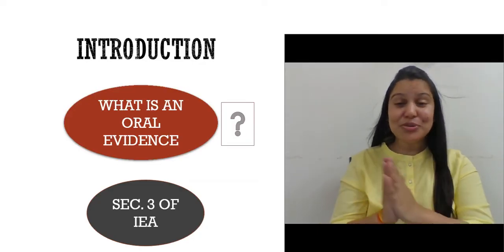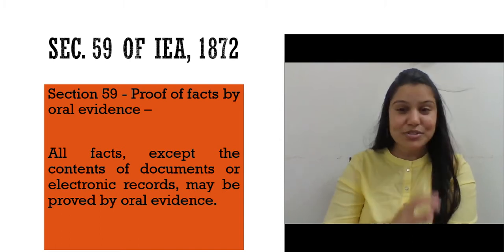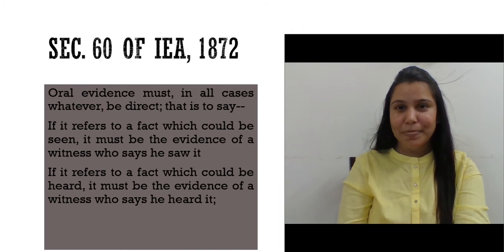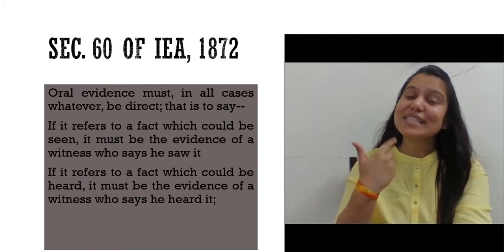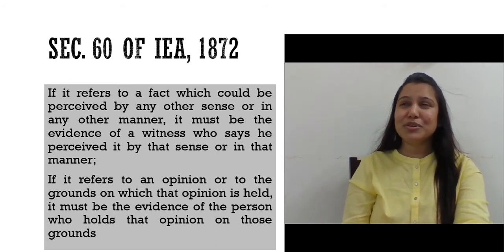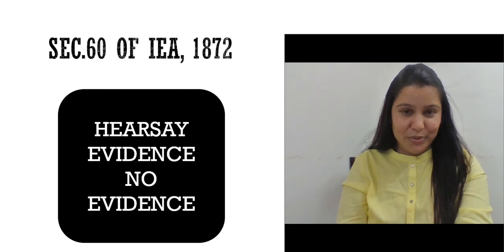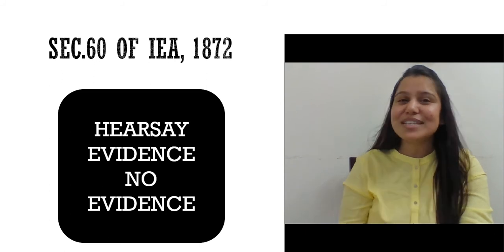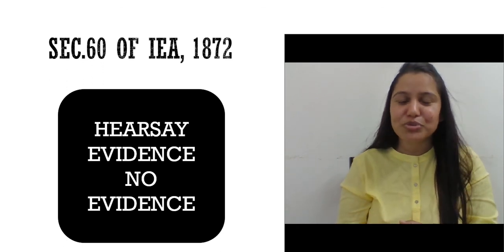L J SCHOOL OF LAW | BBA LLB SEM - 7 | LAW OF EVIDENCE | ORAL EVIDENCE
3 Yr LLB Sem-5
LAW OF EVIDENCE |
ORAL EVIDENCE